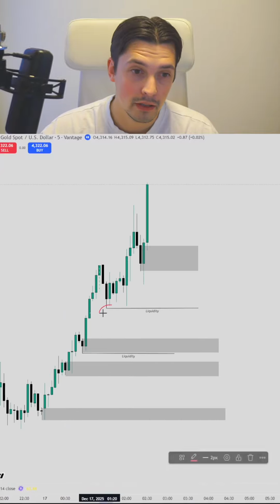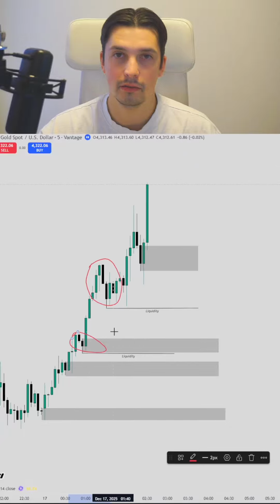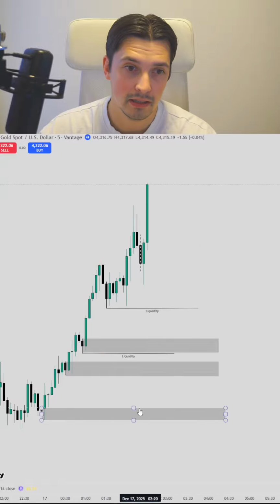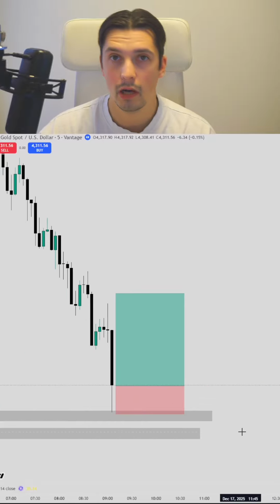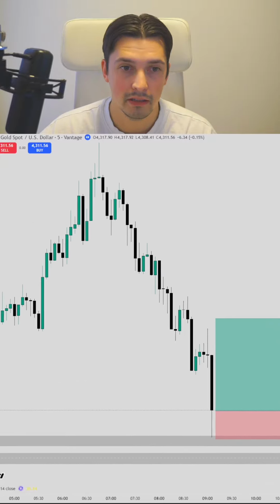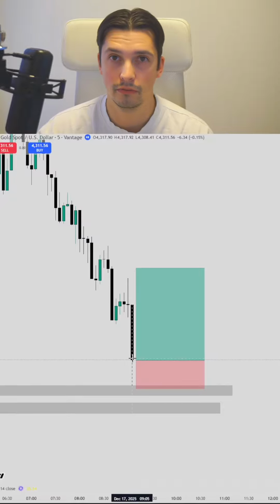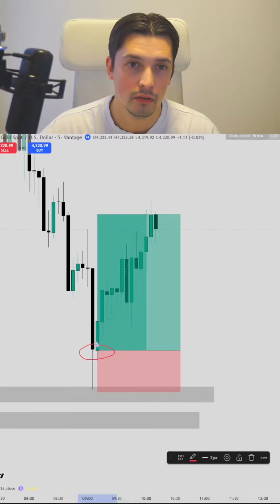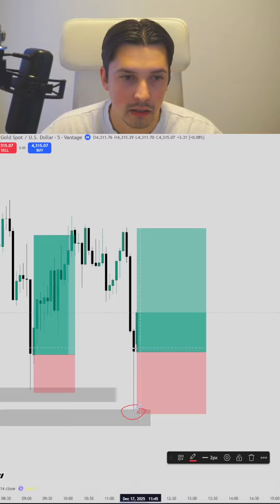Hvordan trade supply and demand(SDL)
Hvordan trade Supply and demand📉 📈

Kommenter eller dm meg "SDL" for gratis strategi guide(e-bok)